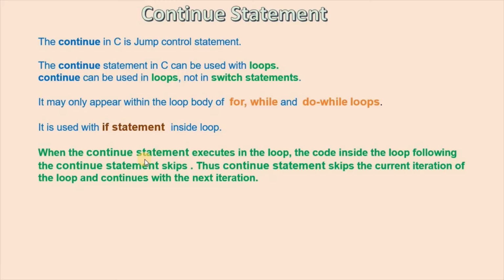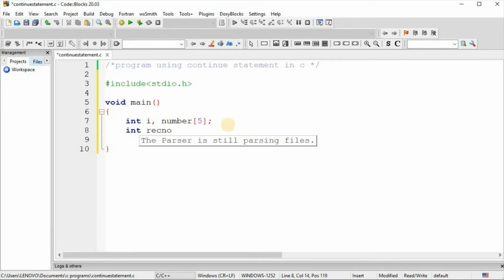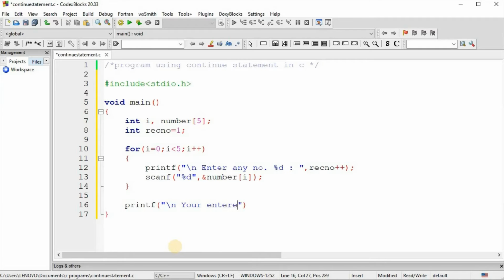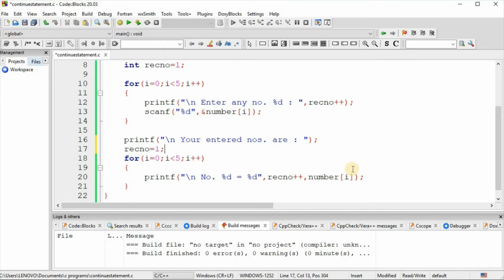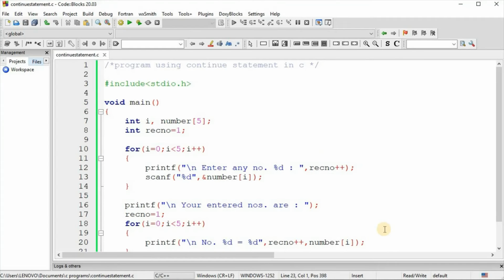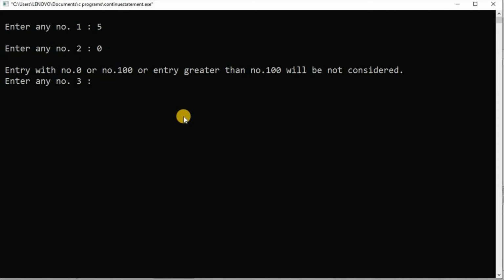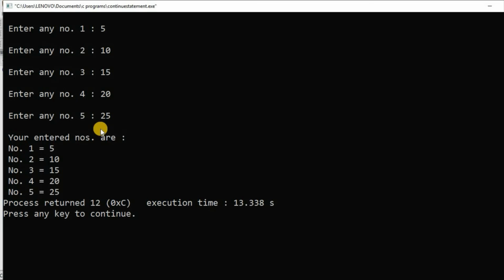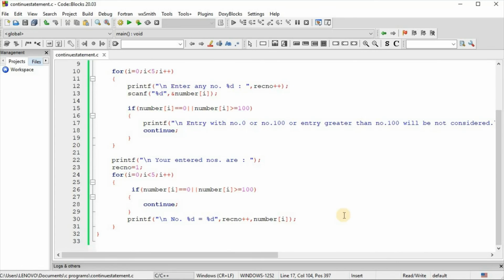Continue Statement In C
In previous video we have seen the concept of break statement.
In this video we have taken example with which we can get clear idea
about continue statement in c.
This is very helpful.
Because break and continue are important jump statements.
And we have to use these in many places.
Useful for beginners and for all.